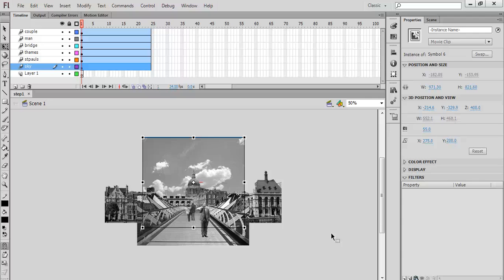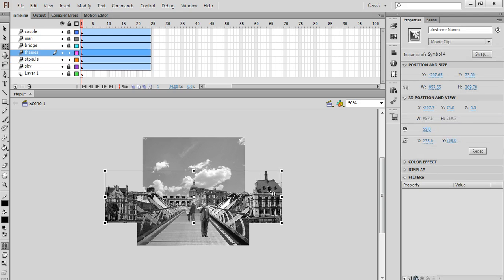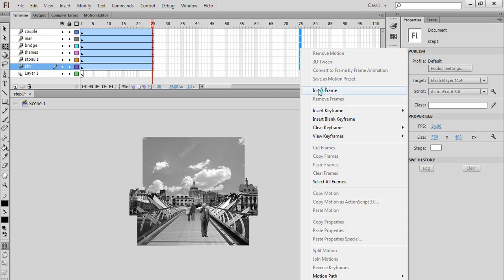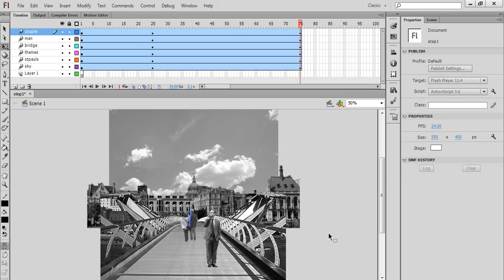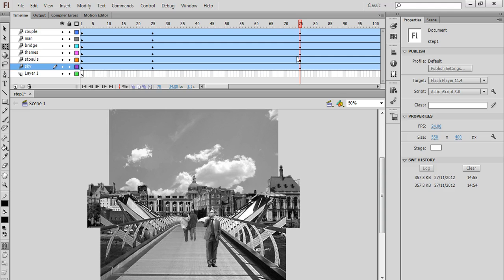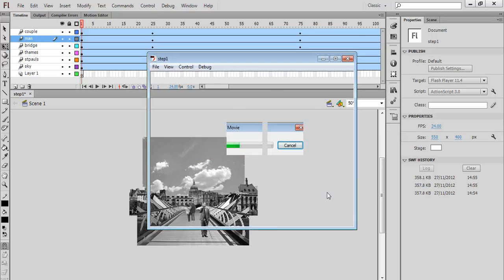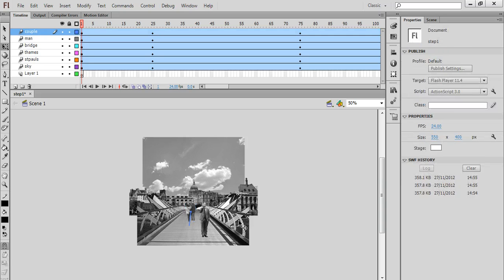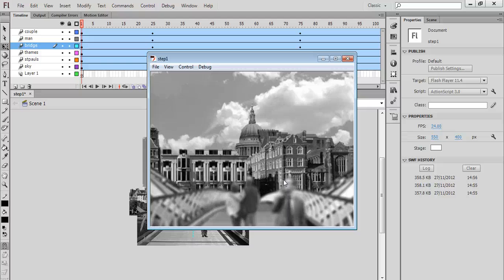2,5D effect in Adobe Flash - tutorial part 2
2.5D effect in Adobe Flash - part 2